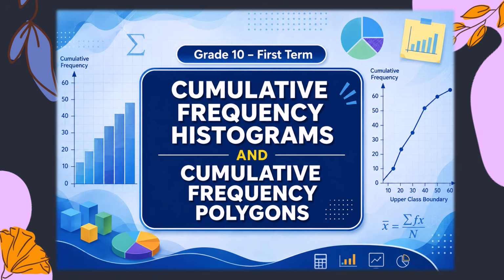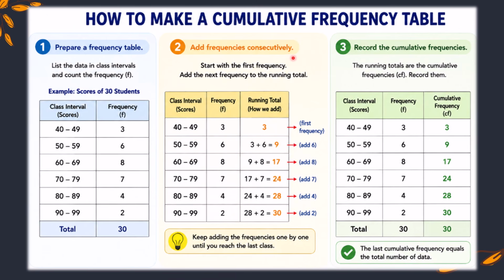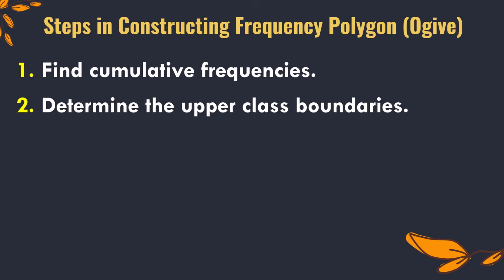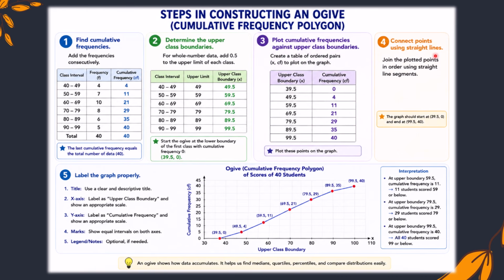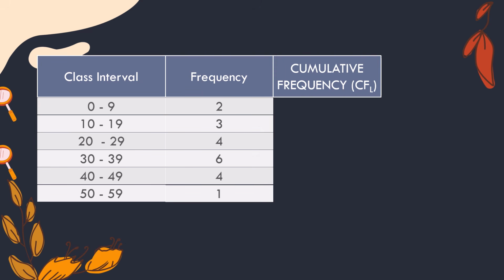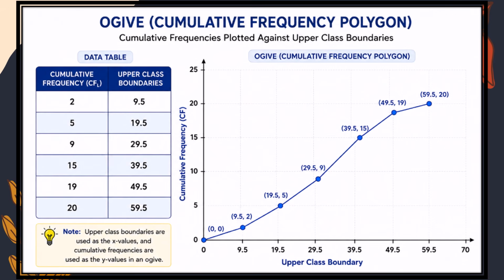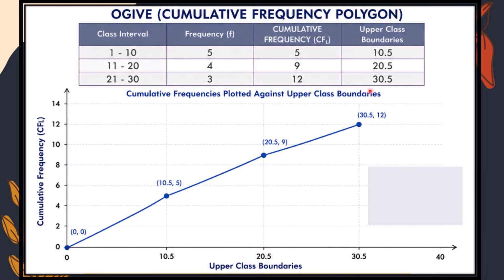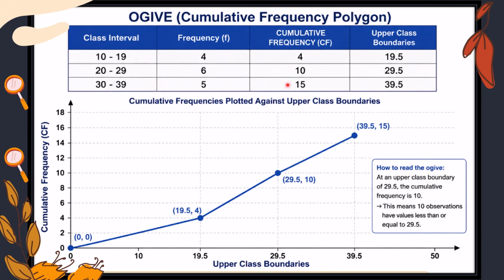Cumulative Frequency Histograms and Polygons | Grade 10 | First Term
In this lesson, we will learn how to **construct and interpret cumulative frequency histograms and cumulative frequency polygons**. This video provides clear explanations and step-by-step examples to help Grade 10 learners organize, represent, and analyze cumulative frequency data.

📌 **Topics Covered:**

* Understanding cumulative frequency
* Constructing a cumulative frequency table
* Creating cumulative frequency histograms
* Constructing cumulative frequency polygons
* Plotting cumulative frequency points
* Interpreting graphs and data
* Step-by-step examples and practice exercises

🎯 **Learning Competency:**
Construct and interpret cumulative frequency histograms and cumulative frequency polygons.

👩‍🏫 **Grade 10 Mathematics | First Term**

This lesson is designed to help learners develop their skills in **data representation, graphing, and statistical interpretation**.